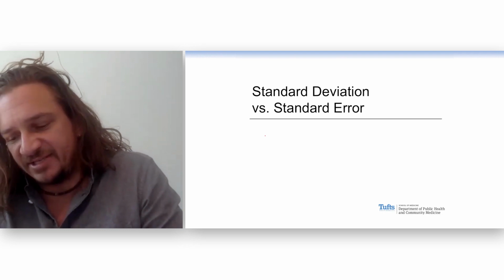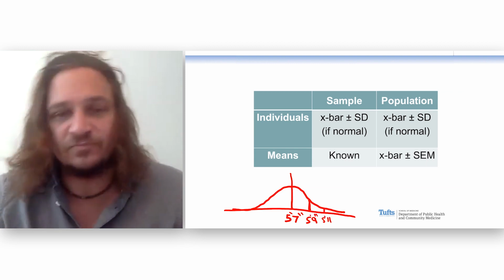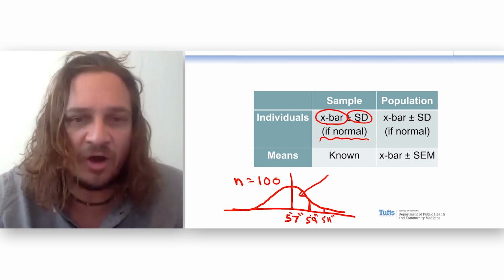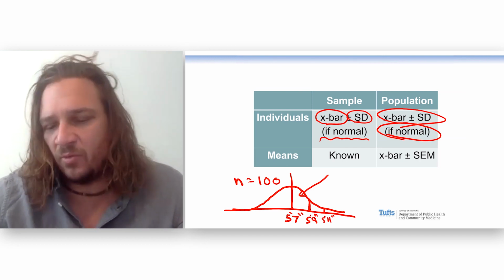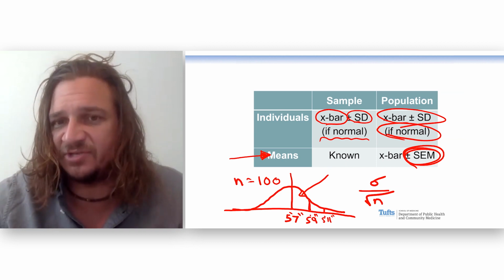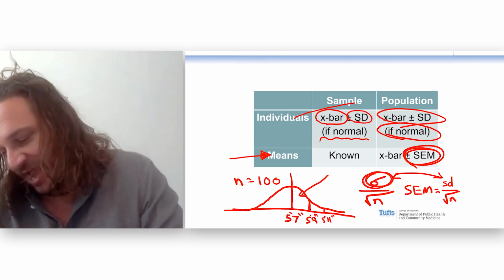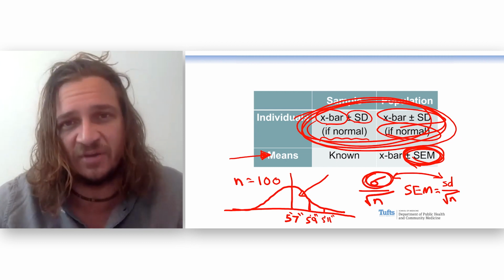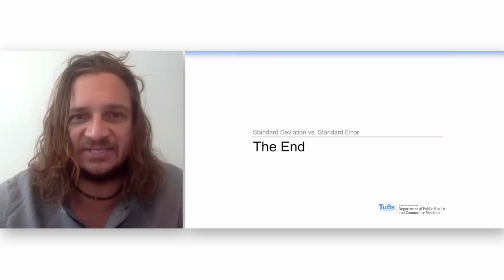Standard Deviation vs Standard Error